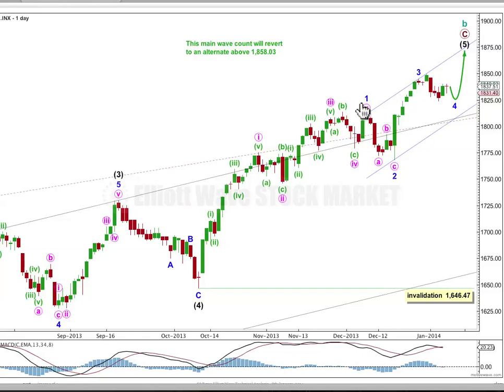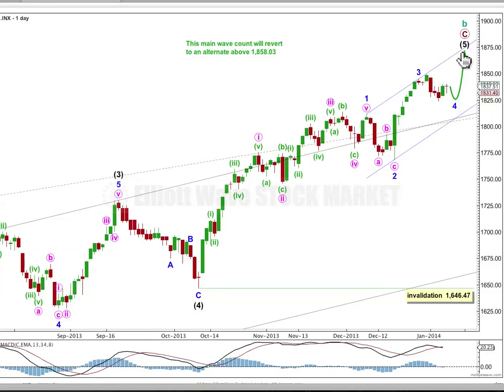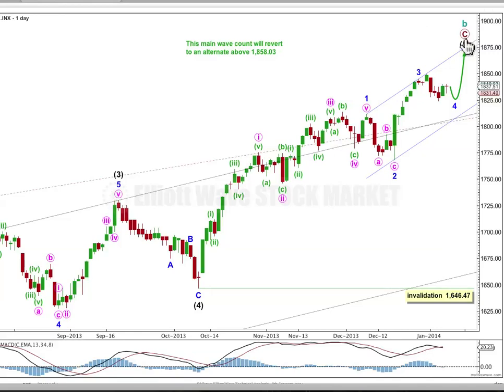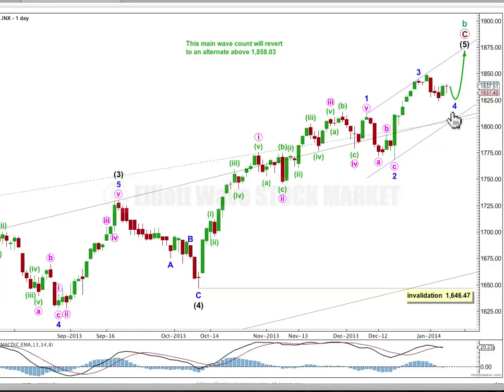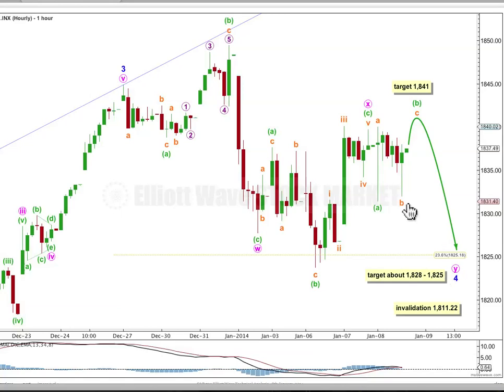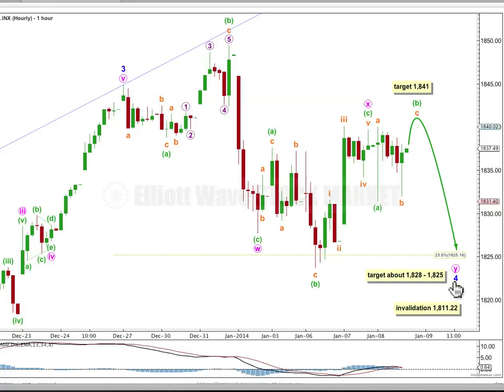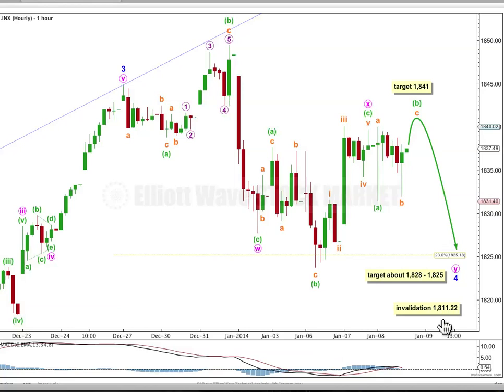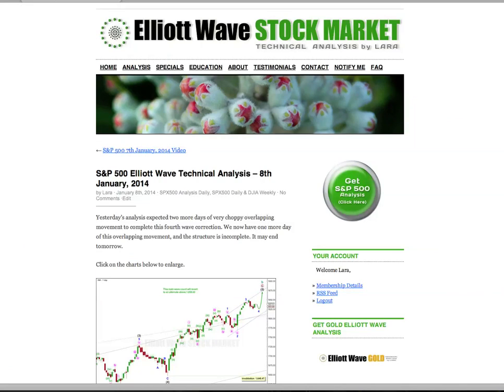S&P 500 Elliott Wave Technical Analysis - 8th January, 2014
Technical analysis of the S&P 500 cash index from a pure Elliott wave perspective after market close of 8th January, 2014